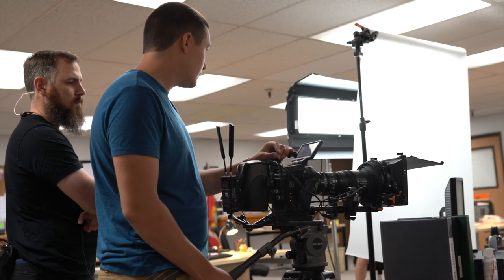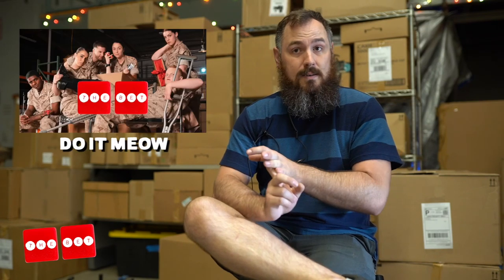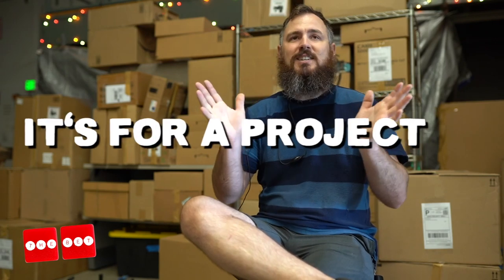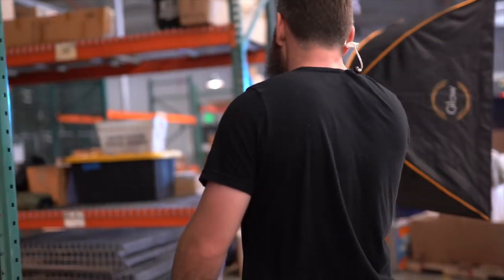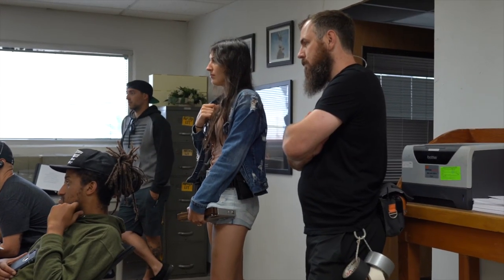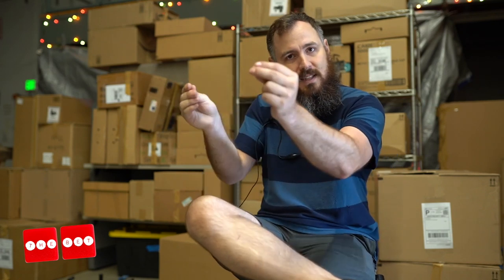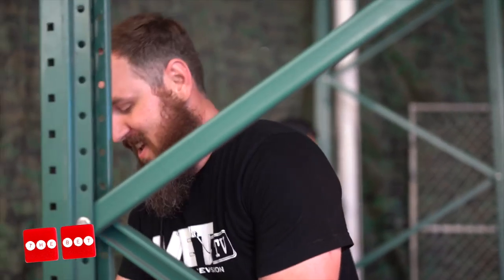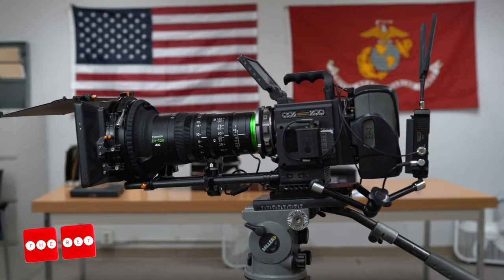Behind the Scenes Interview with Jason Zuidema | The Bet | VET Tv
Our crew fucks the shit outta our sets and makes it all cum to life. Preciate the work our guys put into everything. They don’t miss a beat. Thank you Jason and the rest of the VET Tv crew!

Be sure to checkout The Bet coming August 7! In the meantime watch any of our other 13 full episode shows!

This is only a TEASER of the episode, FULL EPISODE is ONLY on VET Tv. New episodes drop every Wednesday

Download the VET Tv App

Hollywood creates movies and TV shows about the military for the civilian population. VET Tv creates TV shows FOR veterans, we make stuff that makes us feel like we're back in the barracks,  stuff that makes us feel like we're not the only twisted minds in the world.

We're here for you, we get it.

If you like this kind of humor, check out VET Tv, the comedy central of the military. We've got a whole network full of this stuff, with the same dirty writing, but Hollywood production.

We have over 10 original TV Shows on VET Tv! Here's a few premiere teasers!